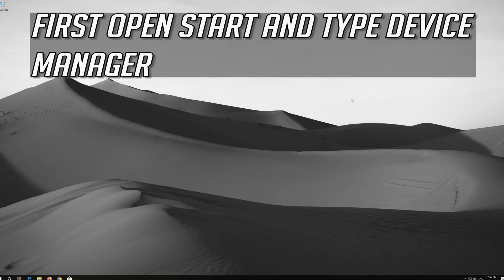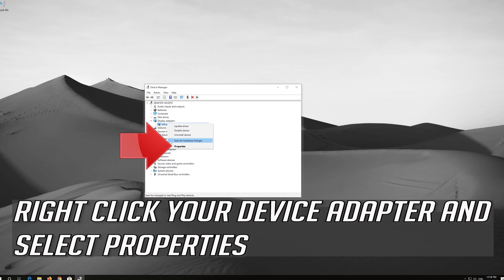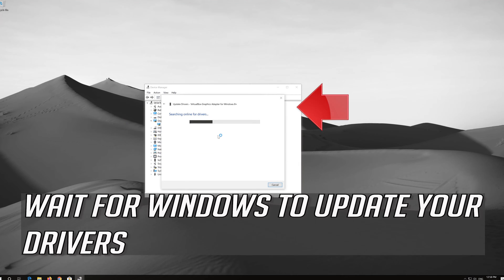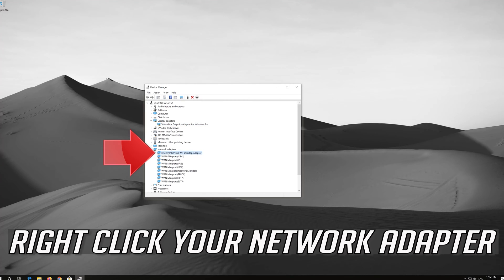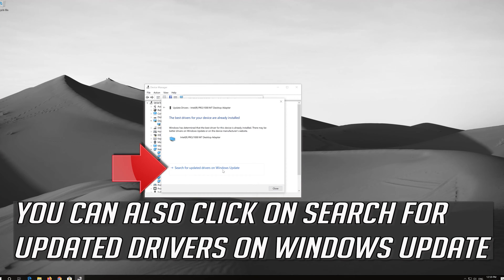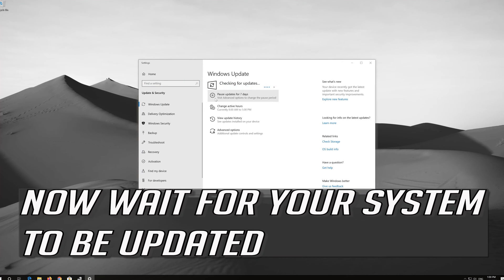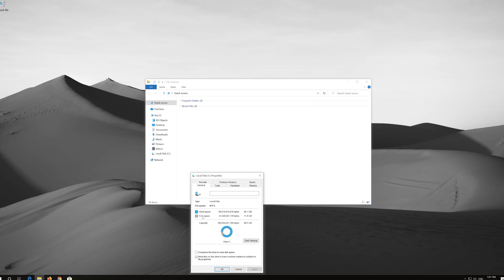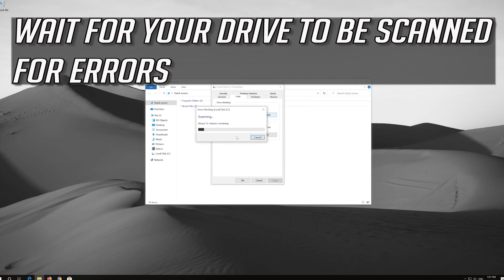Windows 10 BSOD: IRQL NOT LESS OR EQUAL NDIS.sys Fix (7 Solutions)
Windows 10 BSOD: IRQL NOT LESS OR EQUAL NDIS.sys Fix (5 Solutions)

If you are seeing ‘IRQL NOT LESS OR EQUAL NDIS.Sys‘ error message in windows 10 or windows 11 PC during blue screen of death problem on your computer, don’t worry. This problem occurs due to corrupted Network Driver Interface Specification (NDIS) on your system. Follow these easy steps to repair your Windows to get rid of the problem pretty easily. But before going ahead for the main solutions you should go through these workarounds to check some prerequisites.

Issues resolved in this tutorial:
irql not less or equal after ram upgrade
pantalla azul driver_irql_not_less_or_equal
tela azul erro irql_not_less_or_equal
irql not less or equal bsod
irql not less or equal blue screen windows 10
irql not less or equal boot loop
bsod driver_irql_not_less_or_equal windows 10
how to fix bsod irql_not_less_or_equal
stop code irql_not_less_or_equal windows 10 fix
stop code irql not less or equal windows 10
to your computer driver_irql_not_less_or_equal
how to fix error code irql_not_less_or_equal windows 10
how to fix stop code driver_irql_not_less_or_equal

Driver irql less or not equal error can cause many problems on your PC, and speaking of issues, users reported the following problems as well:

Driver irql less or not equal Windows 10 blue screen – This is a Blue Screen of Death error, and it will crash your PC as soon as it appears. To fix this error, be sure to try some of the solutions from this tutorial.

Driver irql less or not equal windows 10 overclock – Many users reported this problem after overclocking their PC. If you’re getting this error, simply remove the overclock settings and the problem should be resolved.

Driver irql less or not equal on startup – This error can also occur as soon as you start your PC. Since this is a BSOD error, your PC will restart and you’ll get caught in the restart loop.